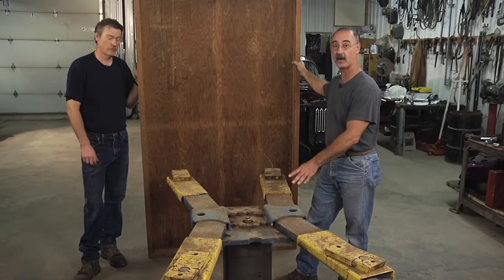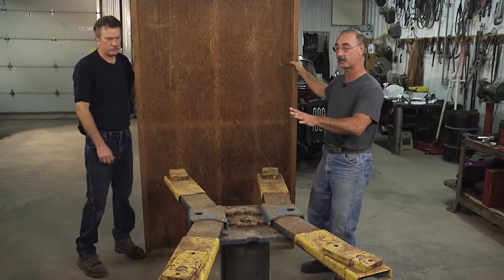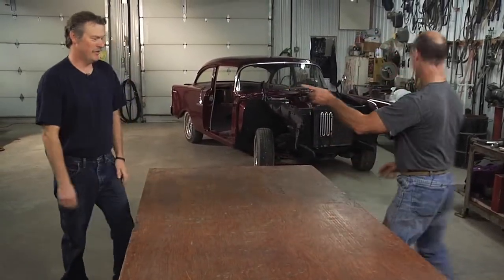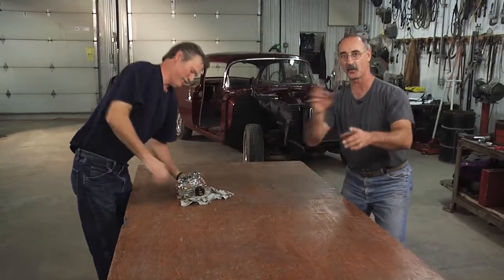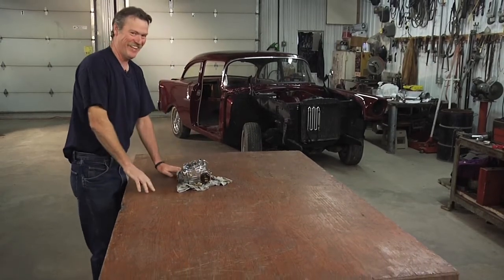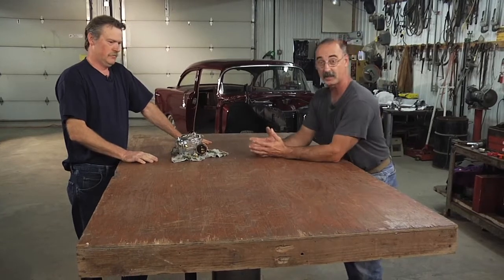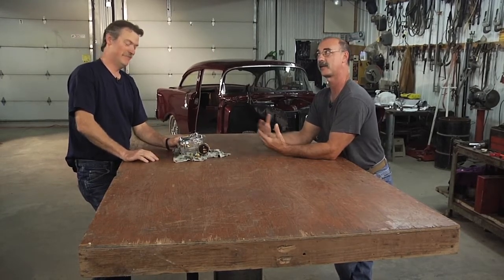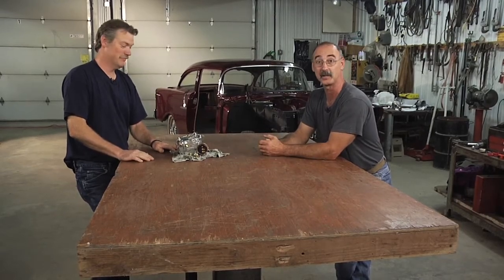Create A Home Garage Car Lift Table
Turning your home garage car lift into a table couldn’t be easier. George Vondriska and Brent Ackley show a simple idea for a great work surface. A great addition for your shop!